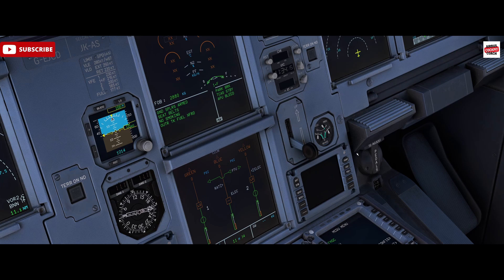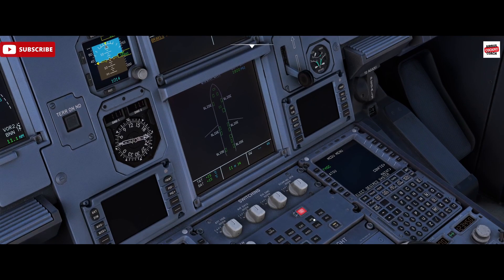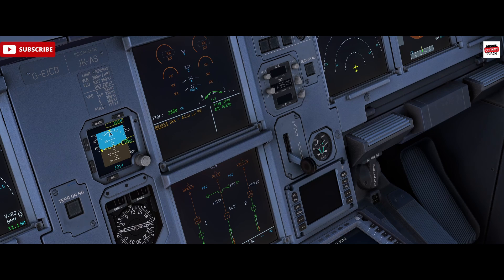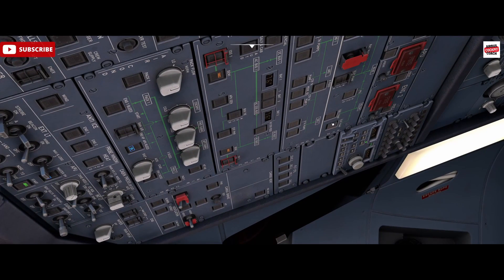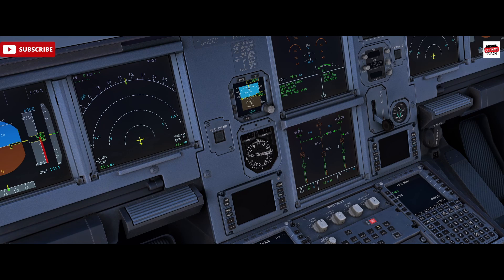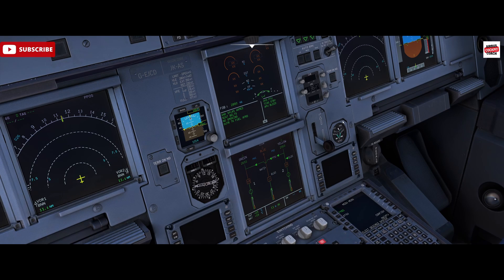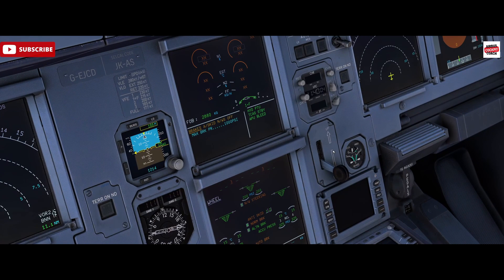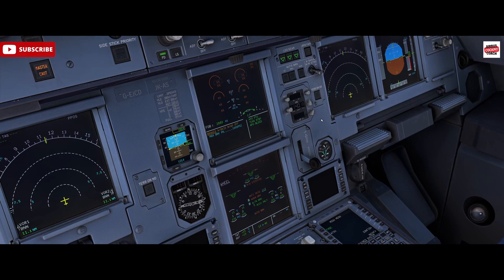A320 Brake Failure? Alternate Braking System Fully Explained | Real Pilot in MSFS 2024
Learn how the A320 alternate braking system works in Microsoft Flight Simulator 2024 with a real Airbus pilot! This MSFS 2024 tutorial covers A320 brake failure and alternate brake modes.

In this in-depth A320 tutorial for MSFS 2024, we explore the alternate braking system as used in the Airbus A320. Whether you're flying the Fenix A320 or just want to understand how the system behaves during a brake failure, this video walks you through it clearly and professionally — with the knowledge of a real Airbus pilot.

You’ll learn:
How the A320 brake system switches from normal to alternate mode
The role of accumulator pressure in alternate braking
What to expect if a brake failure occurs in Microsoft Flight Simulator 2024
How real-world Airbus procedures translate into the sim
Differences between normal, alternate, and emergency braking logic

Perfect for those flying with the Fenix A320, this MSFS 2024 A320 guide gives you the confidence to handle brake issues like a pro. Whether you're troubleshooting an autobrake issue or just curious how alternate brakes work, you’ll find value here.

CPU: Intel i9-13900KF @ 5.8 GHz
GPU: Sapphire RX 7900 XTX Nitro+ Vapor-X 24GB
RAM: 64GB Corsair Vengeance DDR5 @ 6600MHz
SSD: WD Black SN8100 PCIe 5 (14,900 MB/s)
Cooling: Corsair iCUE H150i Elite AIO
Motherboard: Asus ROG Strix Z790-F (PCIe 5)
Power Supply: Corsair RM1200x Shift ATX 3
🎮 Flight Controls: Thrustmaster TCA Sidestick, Throttle, Rudder Pedals, Mini FCU
📟 MCDU: WinWing MCDU
👁️ Head Tracking: Tobii Eye Tracker
🖥️ Monitor: 27" Acer Predator XB271HK (G-Sync)
⌨️ Keyboard: Logitech K120
🖱️ Mouse: Zowie FK1